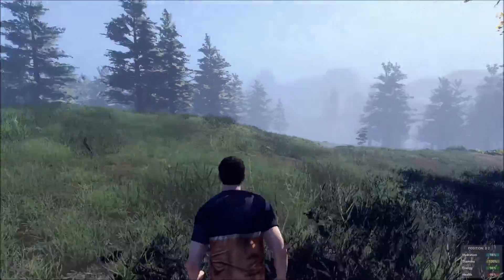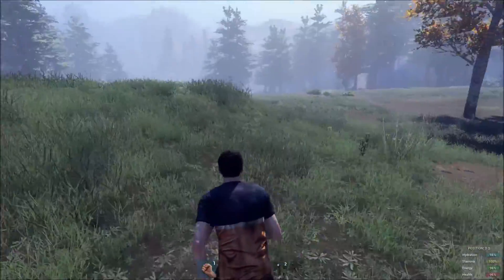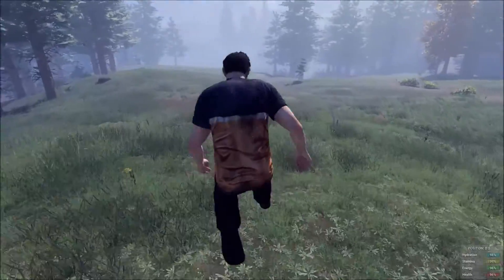H1Z1: HOW TO ROLL!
Hey guys, it is Ghaster, and today I will show you how to roll in H1Z1!